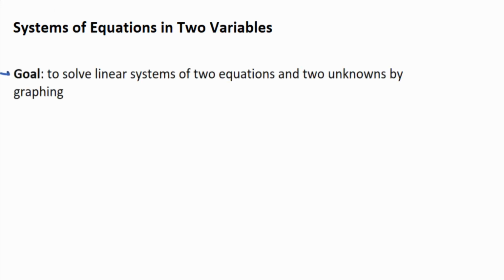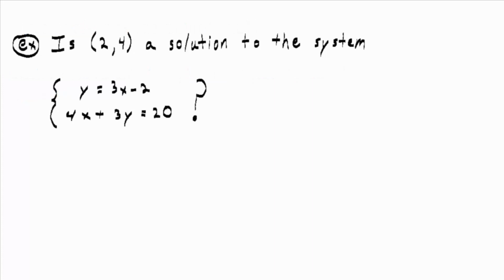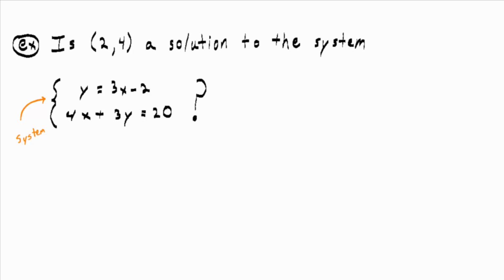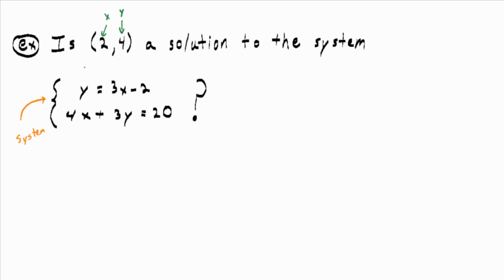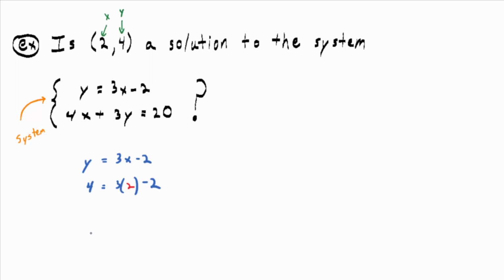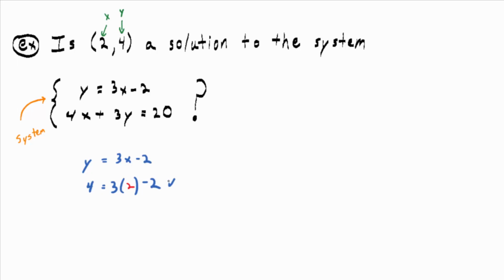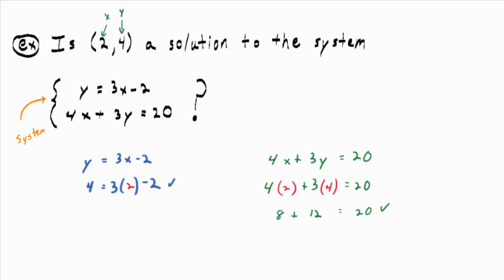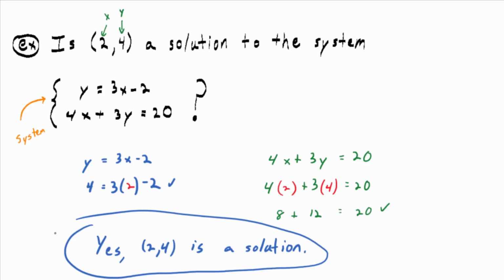Video 3.1.1: Verifying a Solution to a Linear System